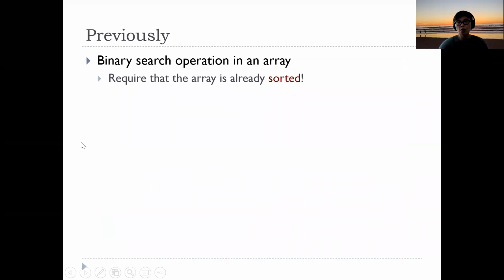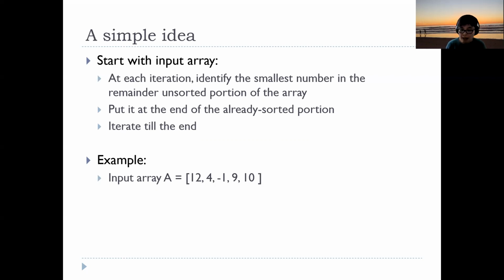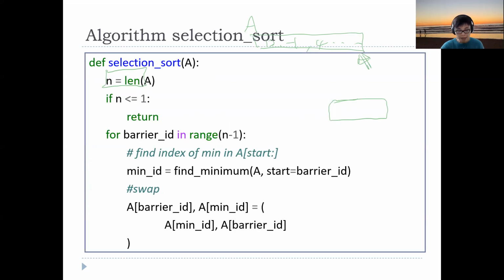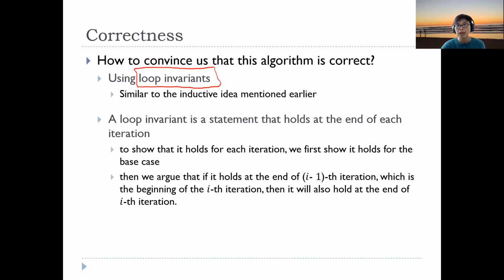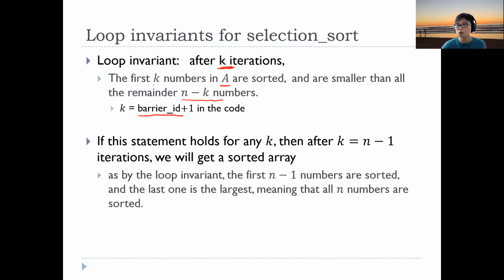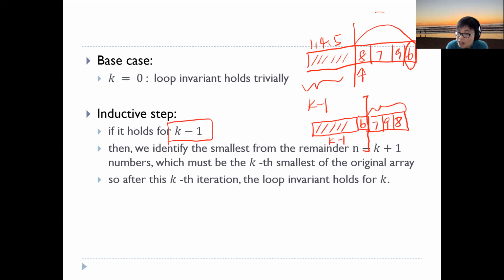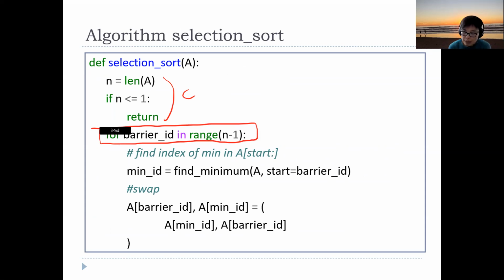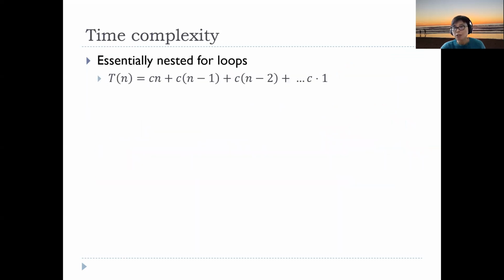DSC40B Lecture 6 (part A)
Sorting: motivation, selection-Sort, and loop invariant.